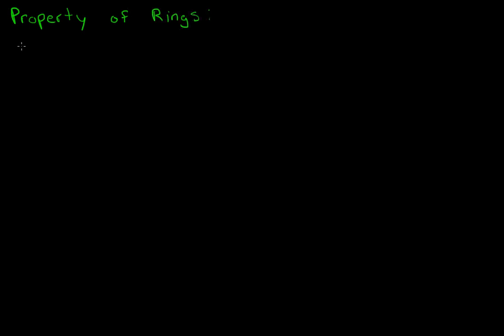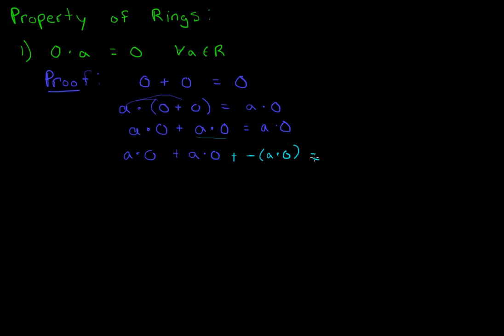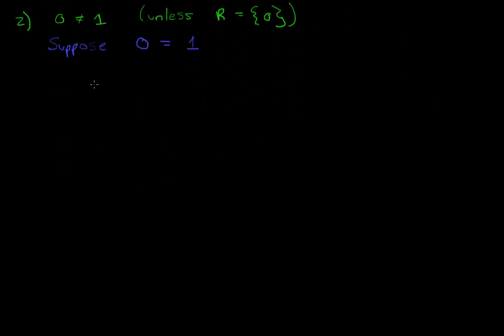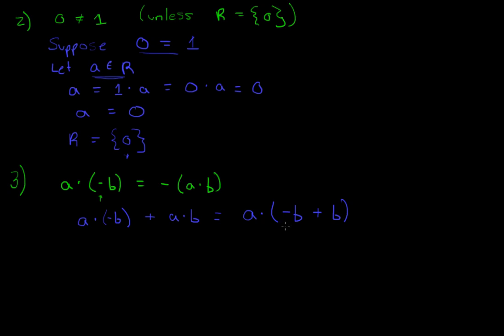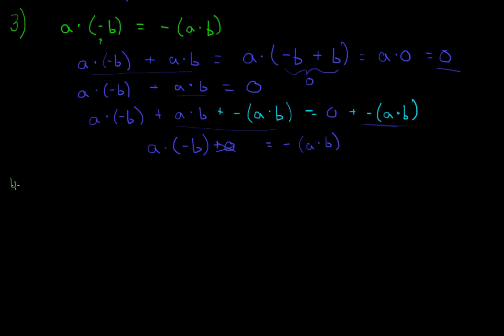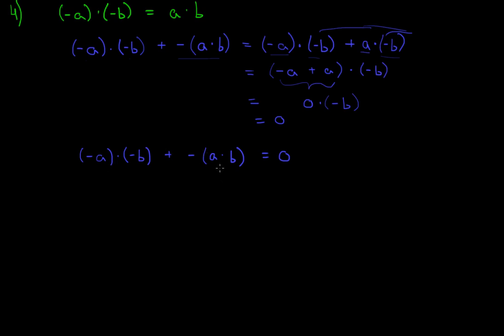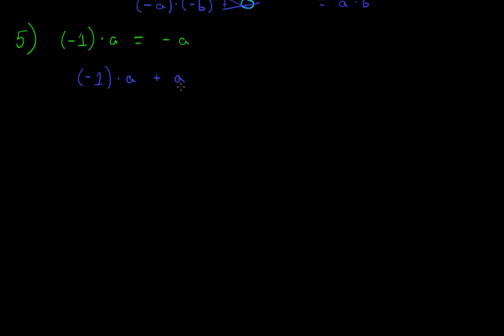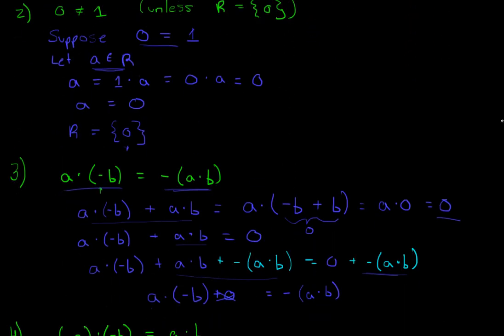Ring Theory 2: Properties of Rings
Elementary properties of rings. These properties are true in general, and can be inferred directly from the definition of a ring. Other properties not mentioned in the video:

-the unity of a ring is unique
-multiplicative inverses are unique
-also, a * ( b - c )   =   a*b - a*c

There are no practice problems for this video.

Solutions to problems from video 1:
1.) Note that there is limited space here, so I cannot provide proofs in this description. However, if there are requests, I may make a video detailing a proof for a problem.
 a.) The Natural numbers do not form a ring. They are not an abelian group under addition, since not every element has an additive inverse.
 b.) Set A does form a ring under normal addition and multiplication.
 c.) Set B does form a ring under normal addition and multiplication.
 d.) Set C does not form a ring. The set is not closed under addition. For example, both x^2 and -x^2 + x are elements of C, since both polynomials have degree 2. However, ( x^2 ) + ( -x^2 + x )   =   x is not an element of C, since x has degree 1.

2.) 8 is the unity of this set. Remember that we are multiplying mod 14. 8*0=0, 8*2=16=2, 8*4=32=4, 8*6=48=6, 8*8=64=8, 8*10=80=10, 8*12=96=12

3.) There is limited space here, so I cannot provide proofs in this description. However, if there are requests, I may make a video detailing a proof for this problem. Remember to show that some set is a group under some operation, you need to show:
 1.) closure under the operation
 2.) associativity
 3.) there is an identity element
 4.) every element has an inverse